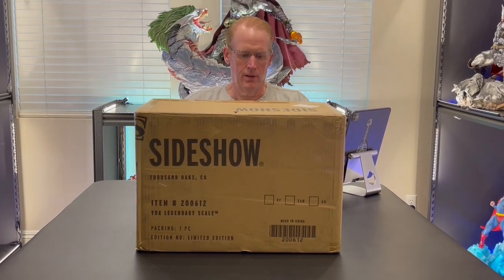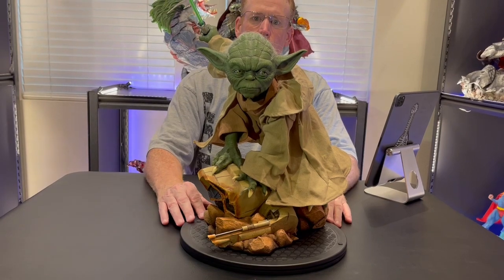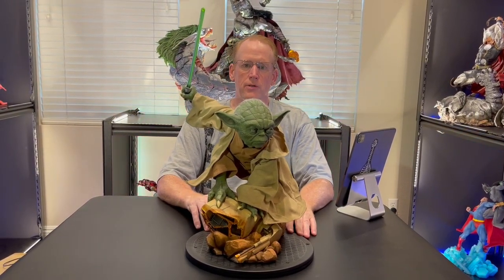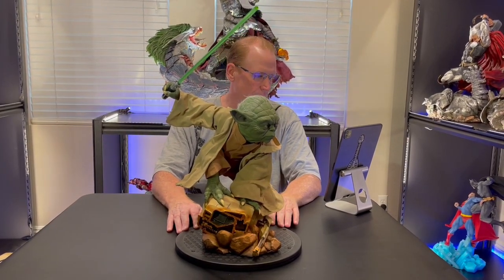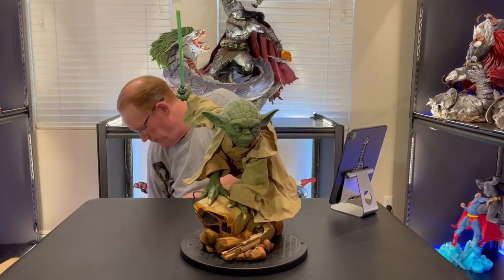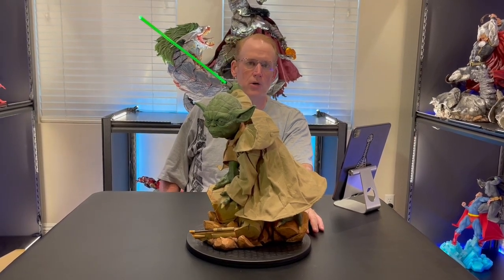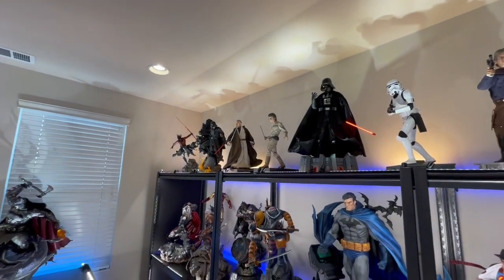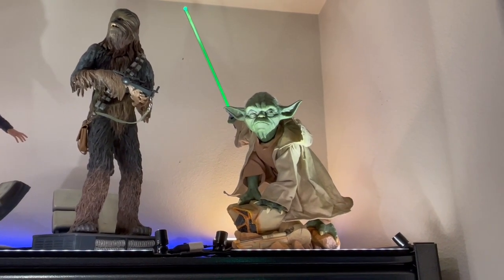Yoda Legendary Scale Statue Review | Sideshow Collectibles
Today collector Dana Larkin  reviews his new Legendary Scale Yoda from Sideshow! He did want to relay that Mark Newman was the actual sculptor on this piece, while Matt Black helped with the design.

Sideshow presents the Yoda™ Legendary Scale™ Figure, a 1:2 scale Star Wars™ collectible bringing the action of galactic conflict to your collection.

The Yoda Legendary Scale Figure measures 20” tall and 13.6” wide as he crouches atop the charred torso of a B1 battle droid, one of countless foot soldiers in the Separatist Army. Inspired by his iconic appearance in the prequel trilogy, Yoda displays agility and battle prowess, wielding his green lightsaber as he works alongside the Jedi Order to combat the dark forces rising throughout the galaxy. Yoda's lightsaber has a light-up feature for an added display option.

The polystone Yoda Legendary Scale Figure features a mixed media costume application, with detailed inner and outer fabric robes that include wiring in the hem for dynamic draping and movement. Yoda’s portrait also features a synthetic hair element giving the diminutive Jedi Master his signature wizened appearance. Sculpted in great detail to bring his distinct look to life, Yoda is crafted with wrinkles, yellowed claws, and soft blushes of red in his ears and cheeks that give this incredible Star Wars statue added depth and realism.

Fight against the darkness, you must. Bring home the Yoda Legendary Scale Figure for your Star Wars collection today!